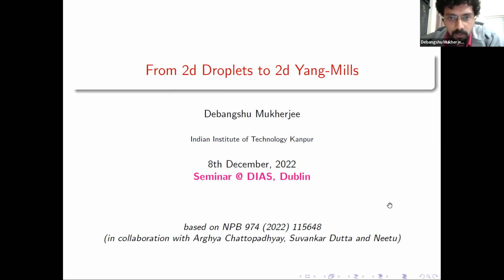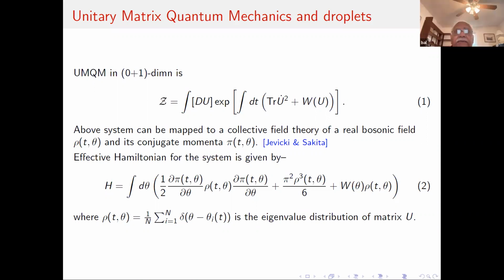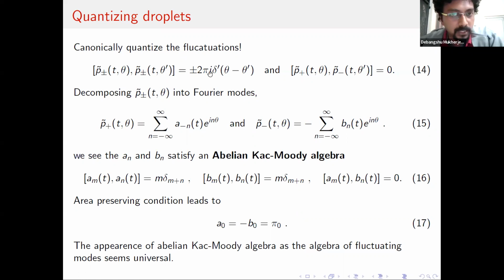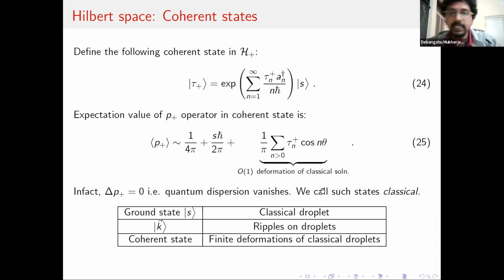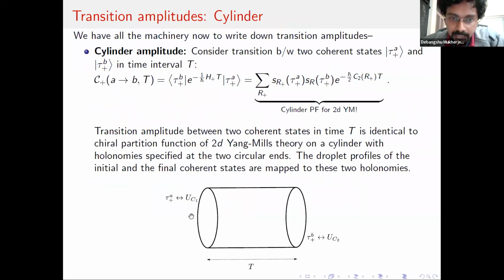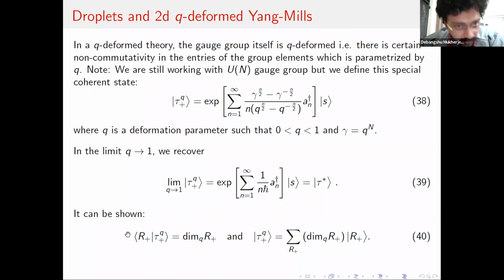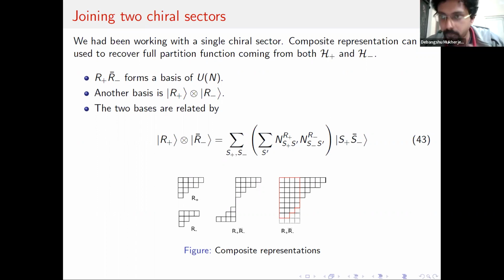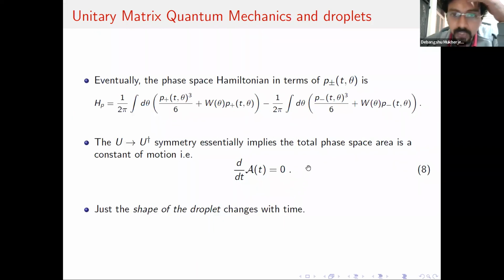From 2D droplets to 2D Yang-Mills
Classical phases of (0+1)-D unitary matrix models can be characterised by free Fermi droplets in two dimensions. Quantization of these droplets leads to a Hilbert space which nicely factorizes into two sectors–corresponding to the upper and lower Fermi surfaces. We will establish a concrete map between states of the Hilbert space and geometries of the droplet (with certain restrictions). We will demonstrate that correlation between two coherent states in each sector is equal to the chiral and anti-chiral partition function of 2D Yang-Mills theory on a cylinder. Using the fact that the full Hilbert space admits a composite basis, we will show that correlation between two classical droplet geometries is equal to the full Yang-Mills partition function on a cylinder. We further establish a connection between higher point correlators in the Hilbert space and higher point correlators in 2D Yang-Mills on Riemann surface. We will also briefly discuss q-deformed Yang- Mills amplitude and how certain special droplet geometry correlators can be mapped to them without deforming the underlying gauge group. I will end with certain speculations about how instantonic corrections of Yang-Mills theories might be captured in the states of the Hilbert space obtained from the droplet geometry.
Presented by Debangshu Mukherjee 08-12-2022.